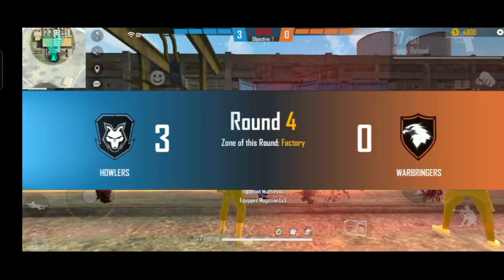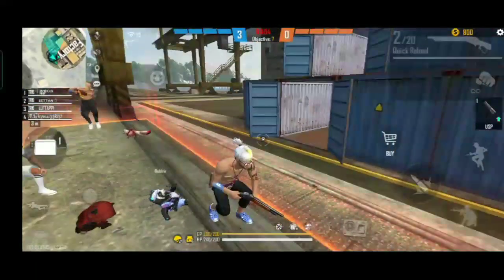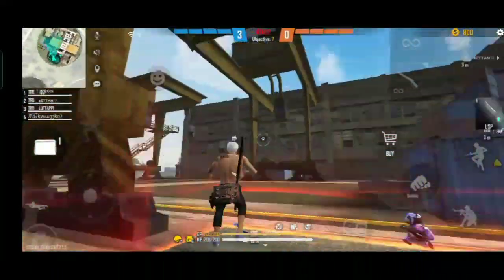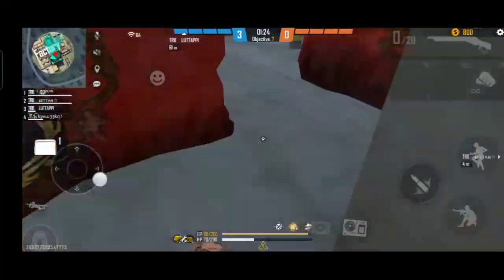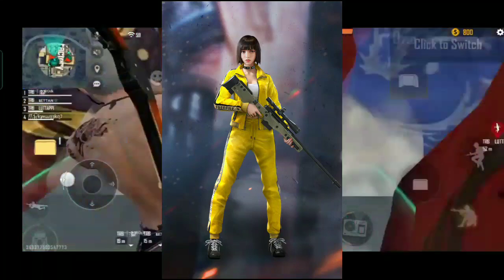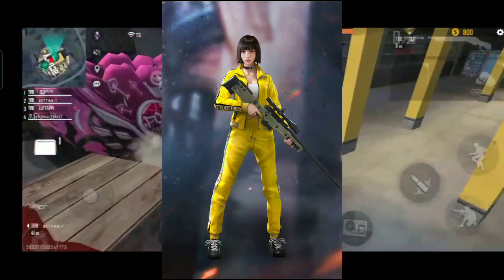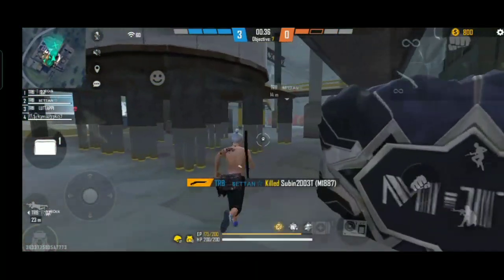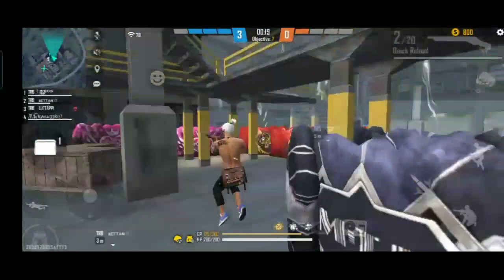KLA Character Best Skill Slot For Free Fire || Top Best Skill Slot For Free Fire || Evil Gamers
Kla Character Skill Slot

One Tap video link

Free Fire is one of the most popular games available for mobile right now. Free Fire Max is an iteration of the game that has better visuals and high resolution textures. This is basically an enhance version of the game made for high end devices. The game has not officially released yet. The beta version of the game can be played in Bolivia, Malaysia and Vietnam. The game is yet to officially launch in India, but it is likely that we will see the game release soon. The success of Free Fire in India is a major contributor to this. In this article we see How to install Free Fire Max for Android Devices.

The views and Opinions expressedbin this video are not meant to hurt any individual, we cannot held liable in such Situations.

Channel Owners

AJ

Broken Boy YT

@Gaming Brothers